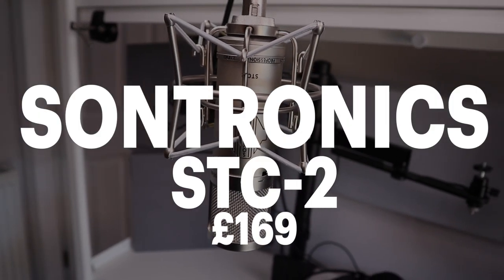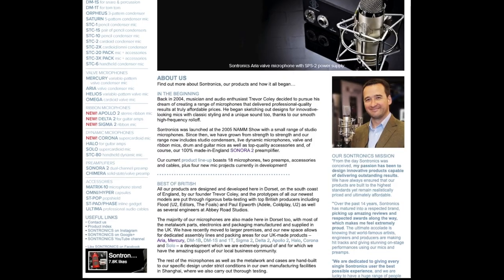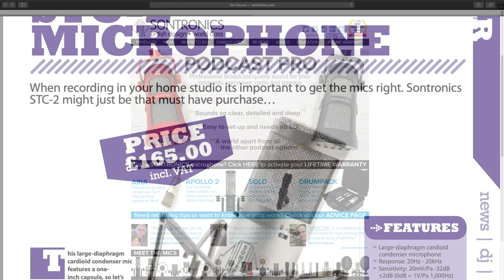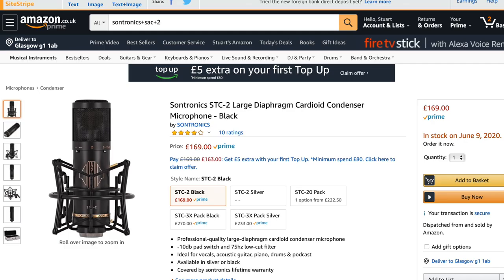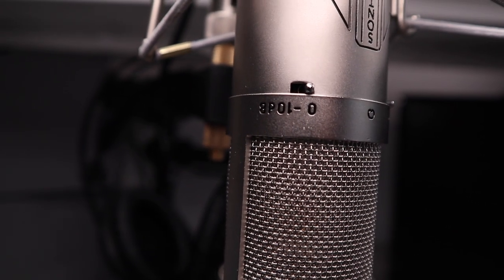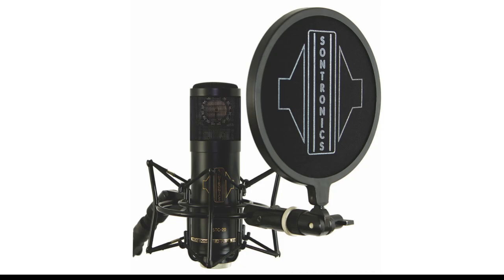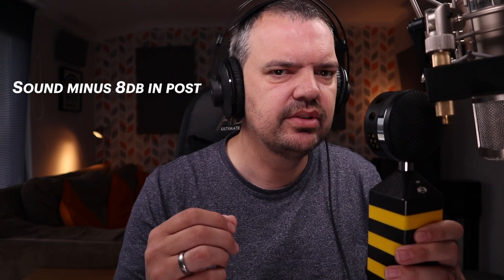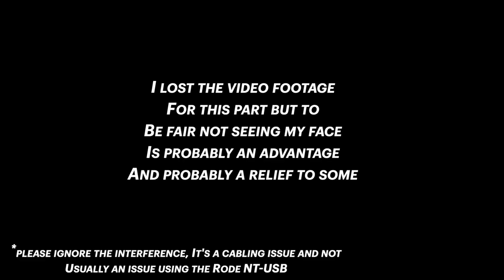Sontronics STC -2 Large Diaphragm Cardioid Condensor microphone | Full Review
I’ll bet you’ve never heard of this microphone or heard of Sontronics or maybe you have. The reason I say that is because you won’t find a single dedicated review on this microphone on youtube and I really don’t know why. This is a mic that I have coveted for some time and I have finally bought it, so I hope you enjoy the first review of the Sontronics STC -2 Large Diaphragm Cardioid Condensor microphone on YouTube.

- JUNE 2020 ONLY - $5 a month for life-

If